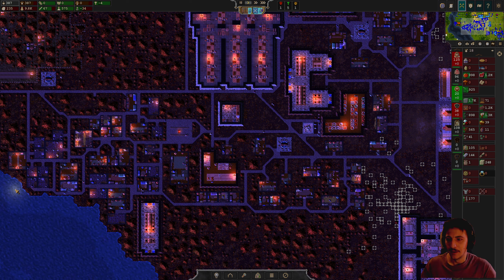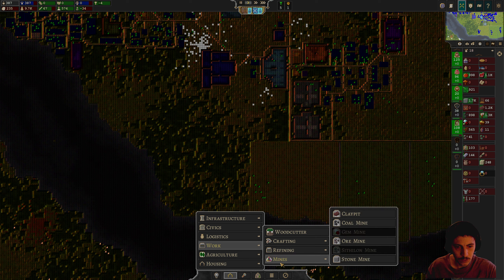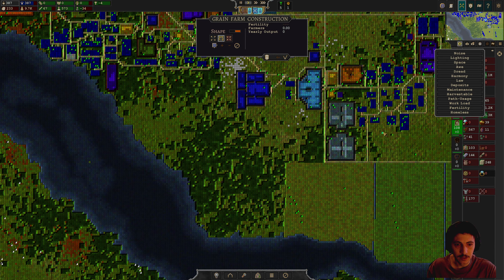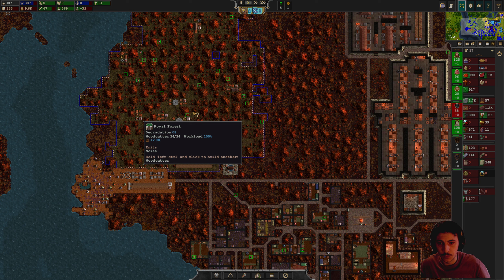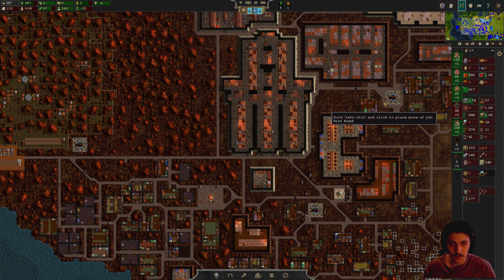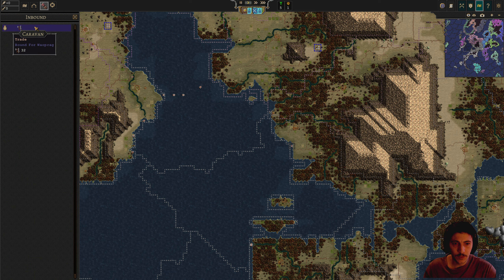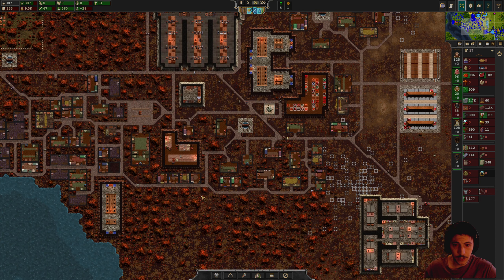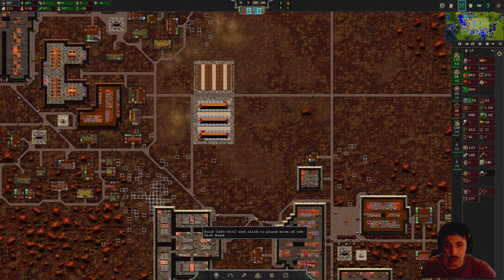Songs of Syx | Version 62 | Episode 13